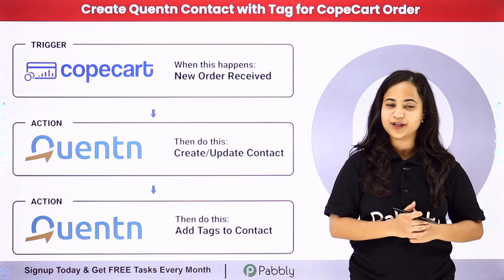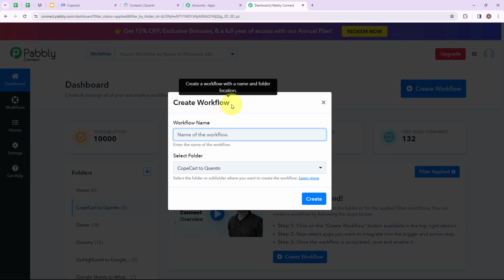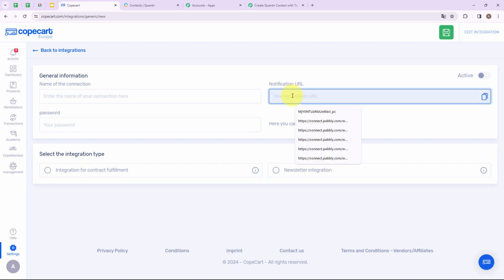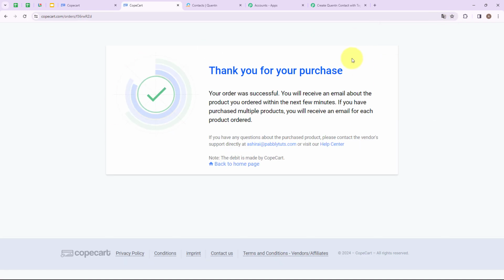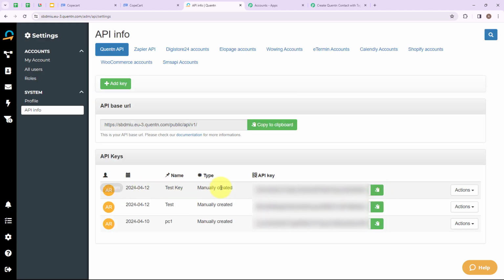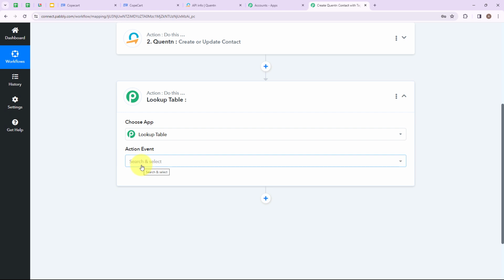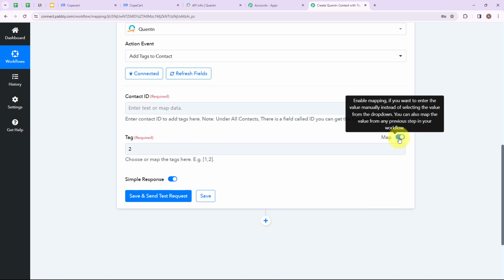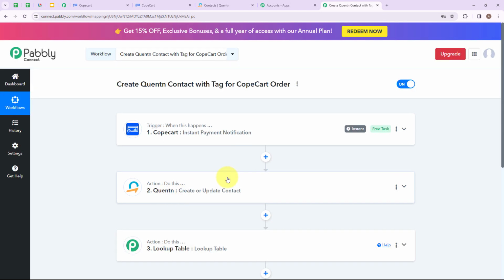How to Create Quentn Contact with Tag for CopeCart Order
In this tutorial, learn how to simplify your contact management process by automatically creating Quentn contacts with tags for CopeCart orders. CopeCart is a robust platform for managing online orders, and integrating it with Quentn allows you to efficiently organize and segment your customer base for targeted marketing campaigns. Follow along as we guide you through the step-by-step process of setting up this integration, enabling you to automatically capture order details from CopeCart and create corresponding contacts in Quentn with relevant tags.

1. Automation: Pabbly Connect offers automation capabilities that can help you automate mundane and repetitive tasks. This allows you to save time, money and resources.

2. Integration: Pabbly Connect provides a wide range of integrations so that you can connect different web services with each other. This helps you to create smarter workflow processes and make your business more efficient.

3. Security: Pabbly Connect takes security seriously and provides an industry-standard security system to protect your data and applications.

4. Scalability: Pabbly Connect is highly scalable and allows you to easily add new applications and services to your workflow.

 5. Cost-effective: Pabbly Connect is cost-effective and provides plans for different business sizes.